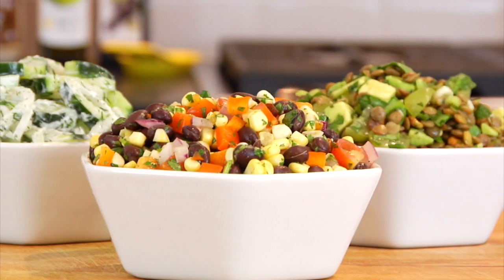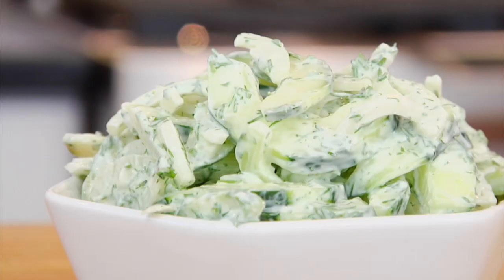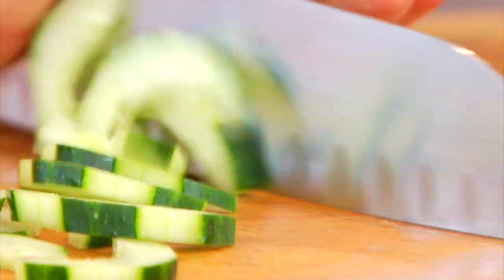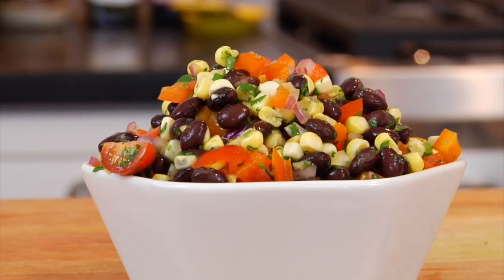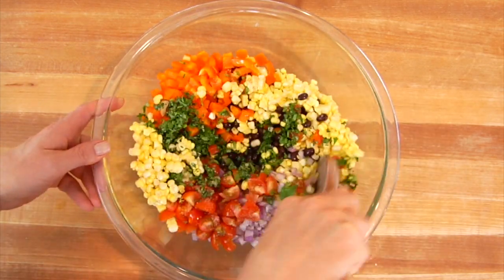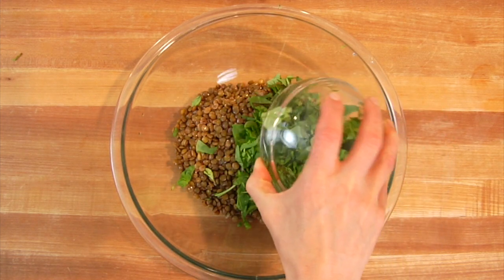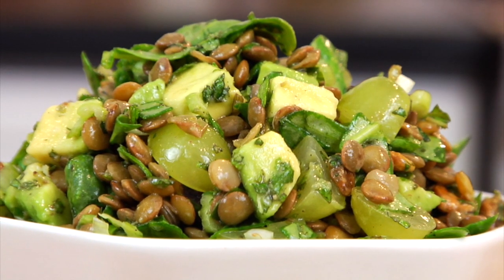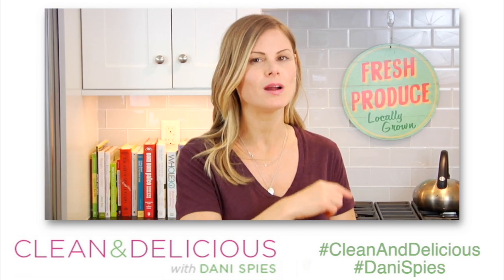3 Tasty Summer Salad Recipes - C&D collaboration with Mind over Munch!